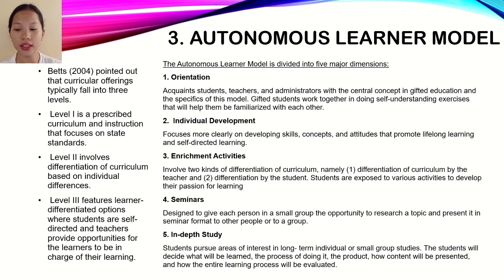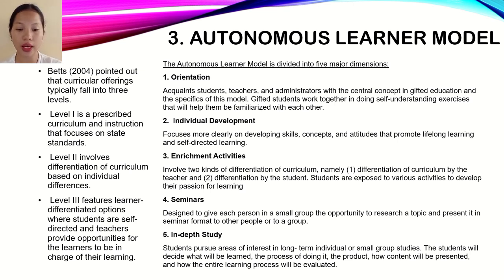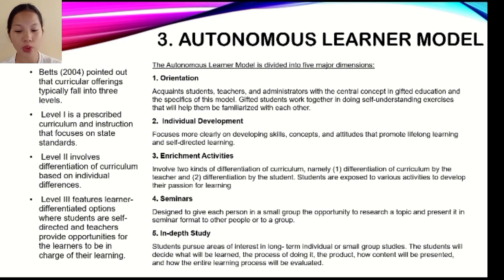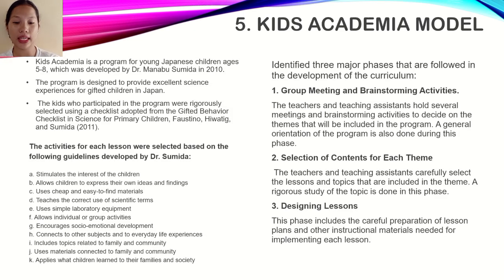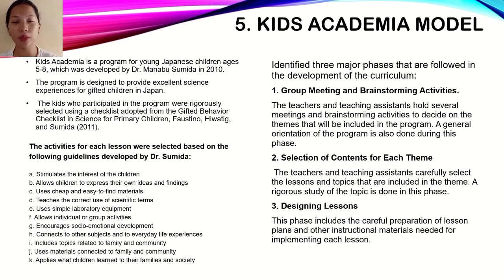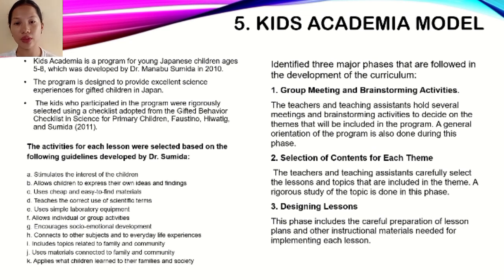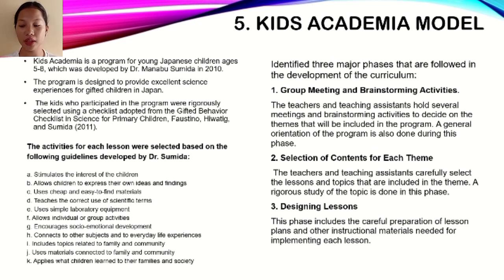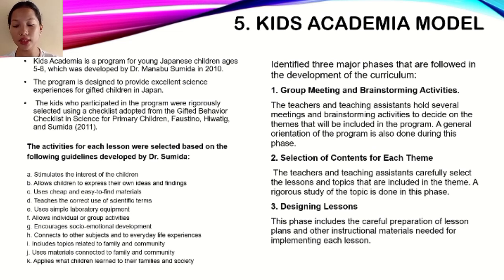GIFTED EDUCATION CURRICULUM